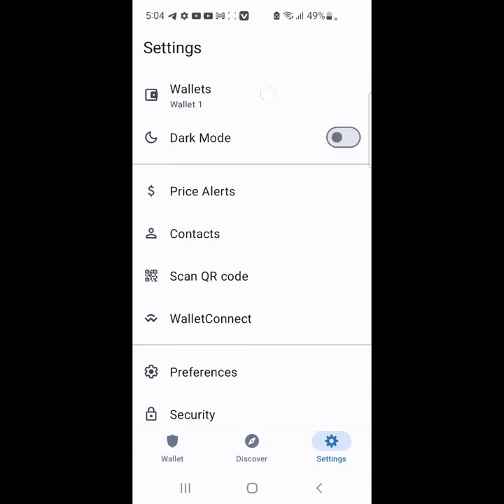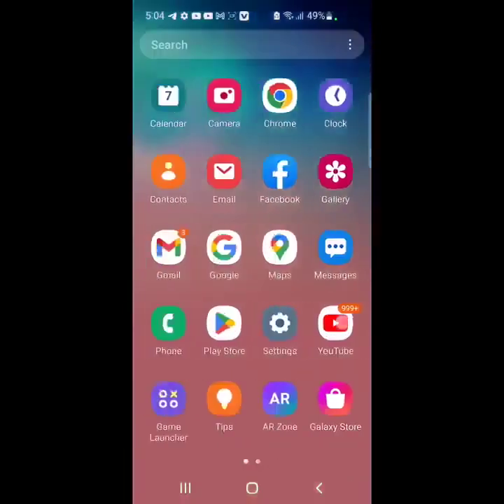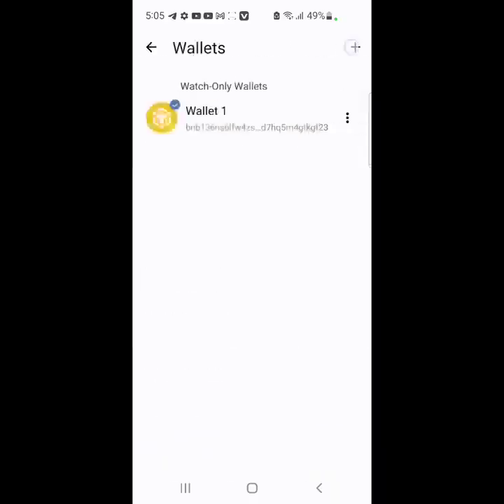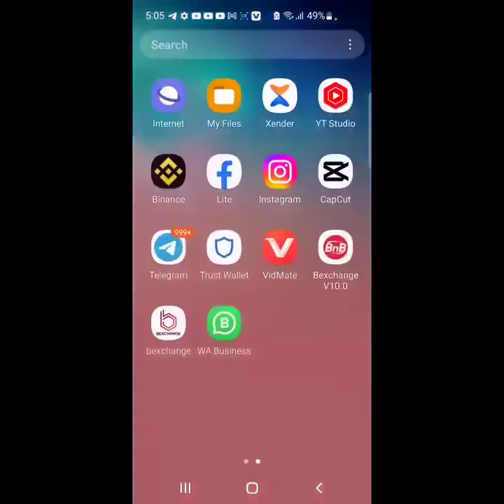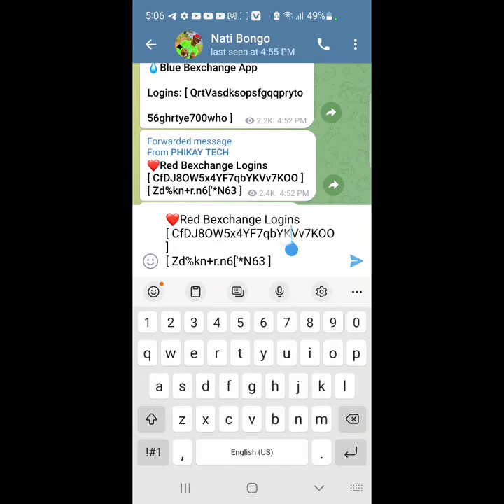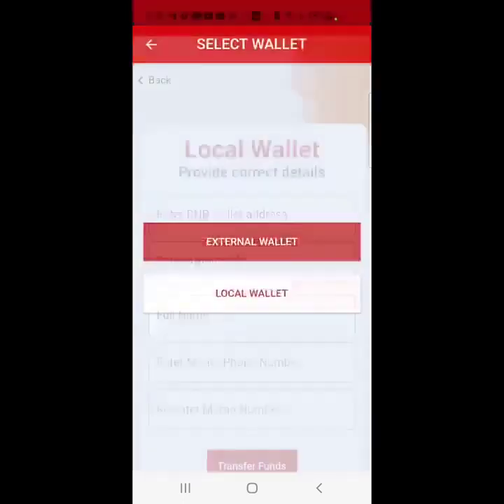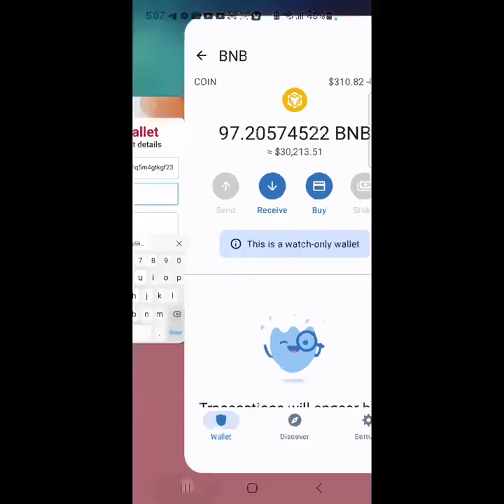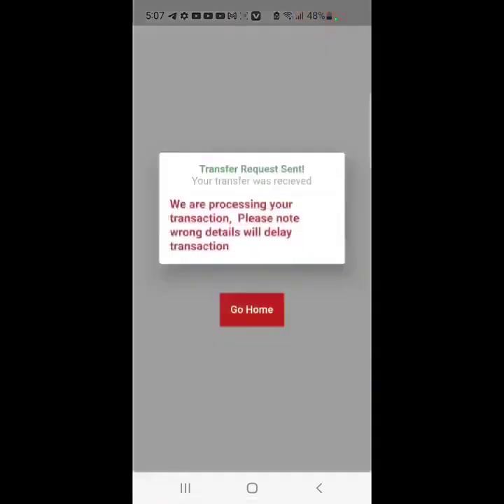Fastest Way To Withdraw Money From Trust Wallet,,Watch Only Wallet